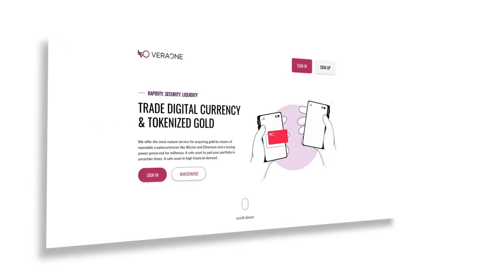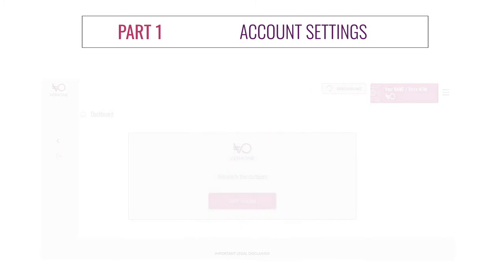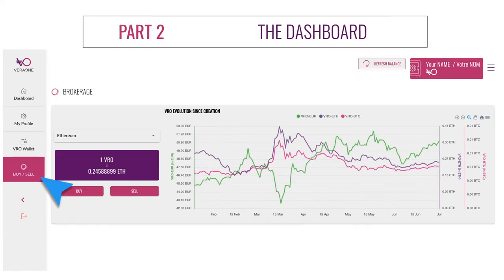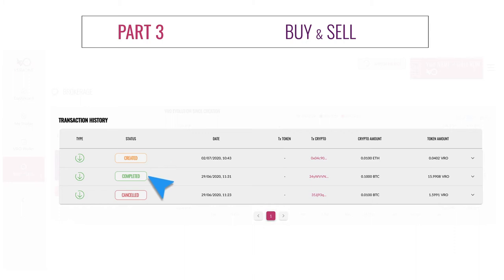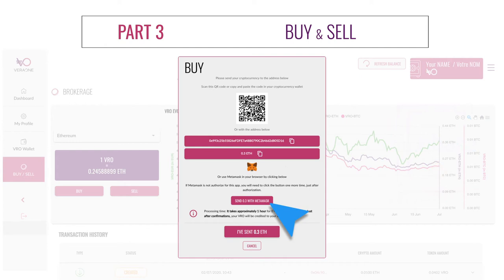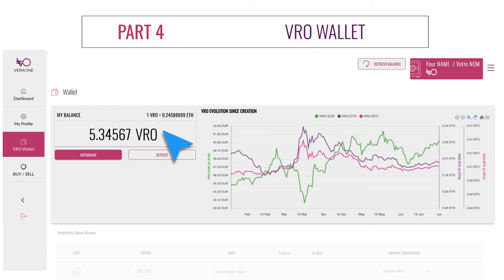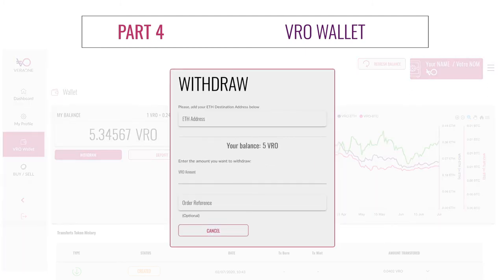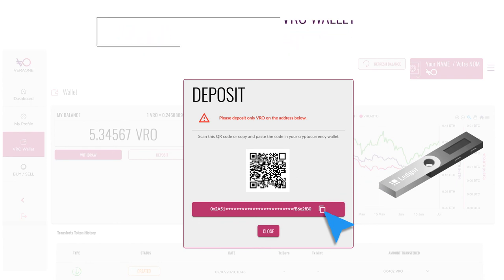VeraOne - How to use the platform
In this video, we will show you how it works and how to use the VeraOne platform:
▶️ How to register and configure your account
▶️ Discover your dashboard
▶️ Manage your wallet
▶️ Buy and Sell VROs

VeraOne has been created to counteract crypto's volatility by backing it to a stable underlying asset which has served our society since time immemorial : Gold.

VeraOne is one of the very first gold-backed stablecoins, stored in highly secure zones on the basis of a full counterpart, regularly audited by trusted third parties. VeraOne's aim is to offer a stablecoin which provides a reliable alternative to existing options relying on fiat currencies and tangible assets.

VeraOne.io is a service offered by LinGOLD Ltd, a subsidiary of AuCOFFRE.com SAS.
LinGOLD Ltd, 16c Sandown Road, Lake, Isle of Wight PO36 9JP, GB

About AuCOFFRE.com :

AuCOFFRE.com is a website for the online purchase of physical gold and silver metal, with gold and silver coins kept in secure safes, outside the banking system.

The AuCOFFRE.com website offers for purchase most of the emblematic gold coins such as Napoleons, Krugerrands, Eagles and Sovereigns and its own range of VeraValor coins.
Members can also sell their coins to other members of the platform, seamlessly.

AuCOFFRE.com was created in 2009 by Jean-François Faure. During the subprime crisis in 2008, he wanted to invest in gold, which was, and still is, considered as a safe haven. Confronted with the difficulty of buying gold from banks and shops, he decided to create his own solution for buying and selling gold with a specificity: safekeeping in secure vaults.

The AuCOFFRE.com group is a French company storing multiple tons of physical gold and silver metal on behalf of its European customers.

Would you like to obtain a payment card backed by precious metals? Visit our subsidiary :